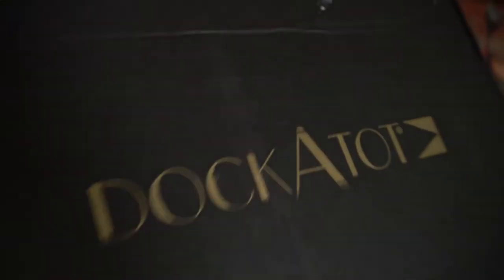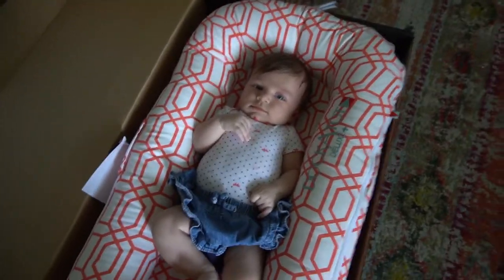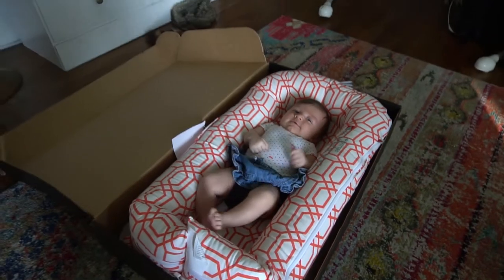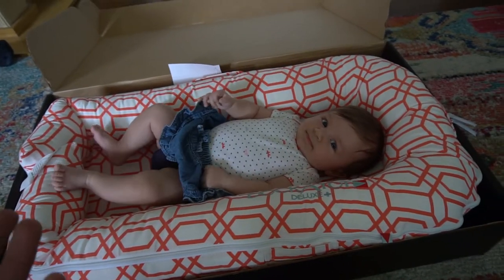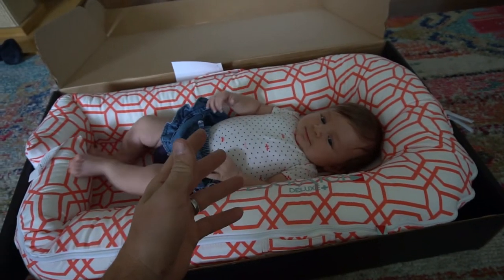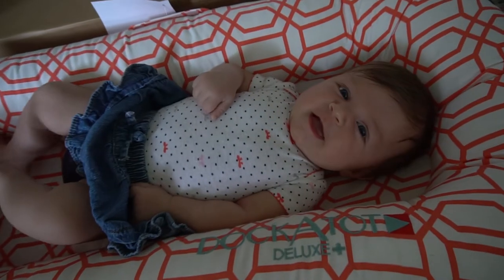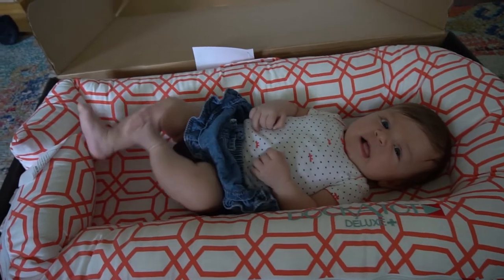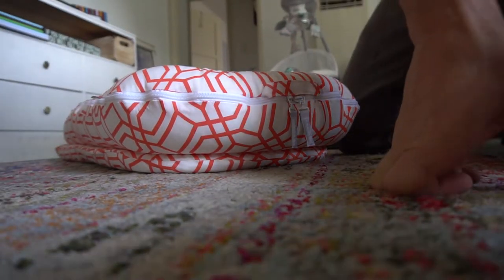DockATot Review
What you should know about the Docatot.

About Dude Dad:
Hi! I'm Taylor Calmus, a Colorado-based actor/comedian. I started Dude Dad© two weeks before my son Theo was born as a way to stay creative while learning to be a father. My wife Heidi and I now have 3 kids and over 300+ videos. My purpose for the channel is to entertain, enlighten and inspire.

In addition to Dude Dad©, I have been in numerous TV shows, commercials, and have regular appearances on Jimmy Kimmel Live. I will also be hosting my own TV show called "Super Dad" on the new Magnolia Network / Discovery+. Heidi and the kids will also be a part of the show. I am originally from the rural community of Howard, South Dakota.